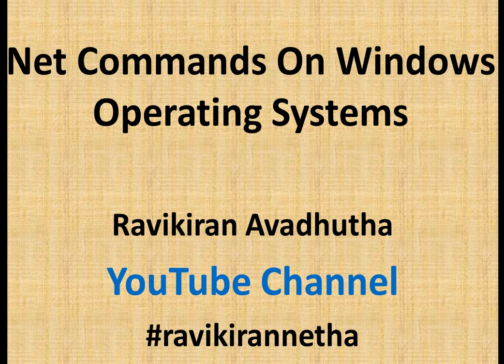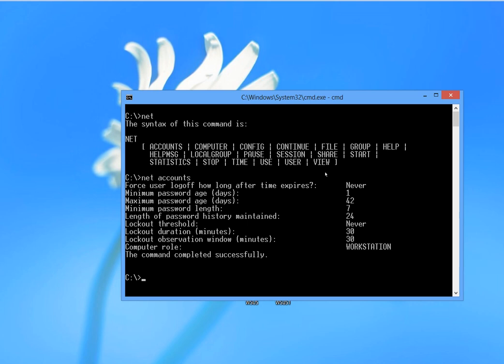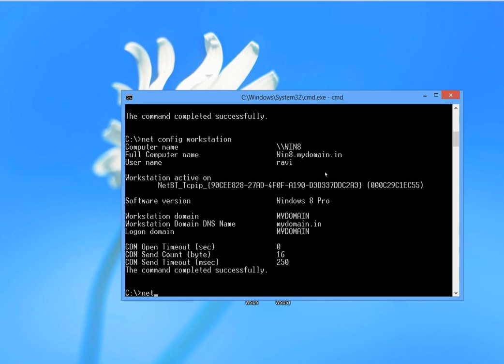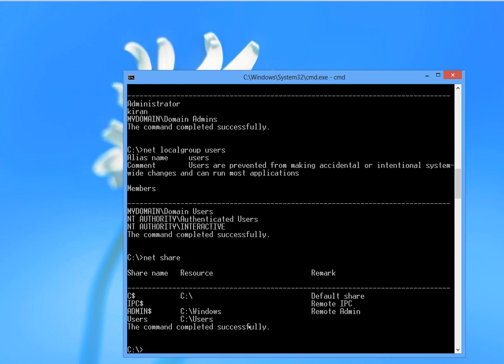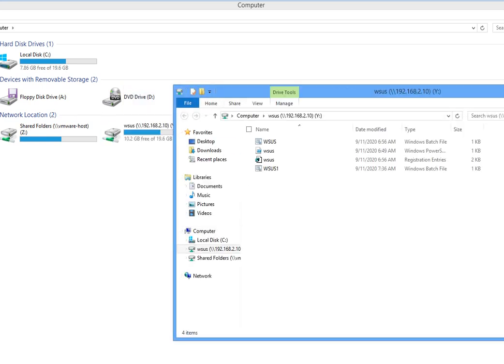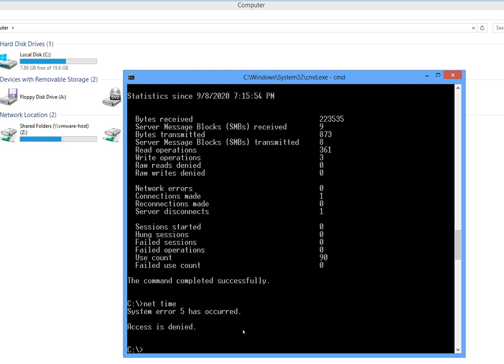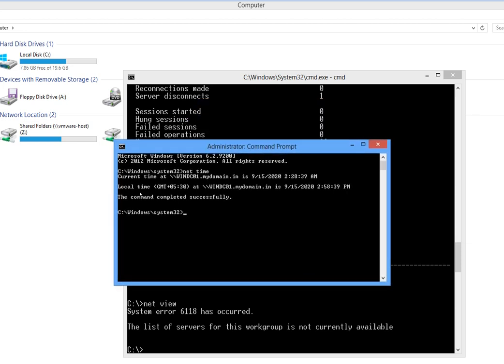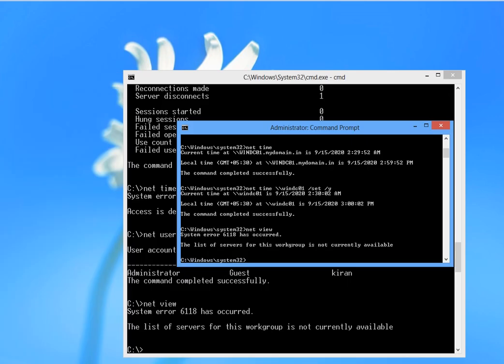Windows Command Line - Net Share | Net Use | Net User useful commands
Tutorial on Windows Command Line Net Tools including:
NET
    [ ACCOUNTS | COMPUTER | CONFIG | CONTINUE | FILE | GROUP | HELP |
      HELPMSG | LOCALGROUP | PAUSE | SESSION | SHARE | START |
      STATISTICS | STOP | TIME | USE | USER | VIEW ]